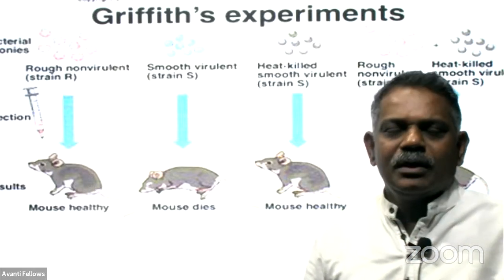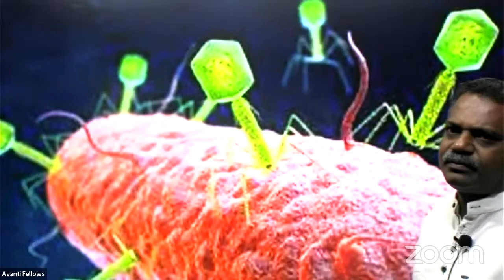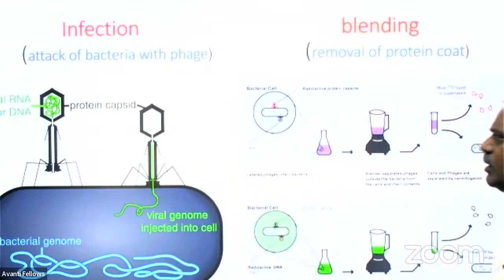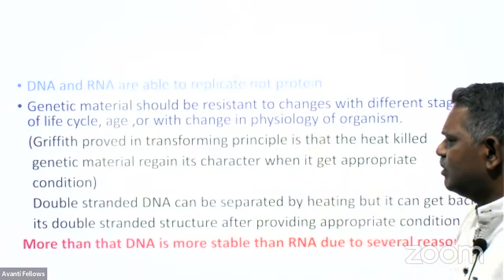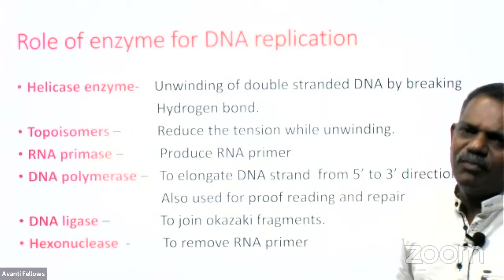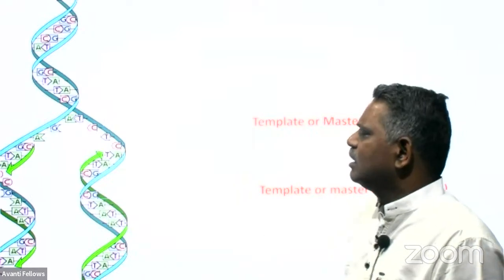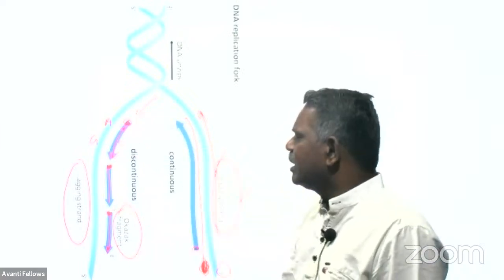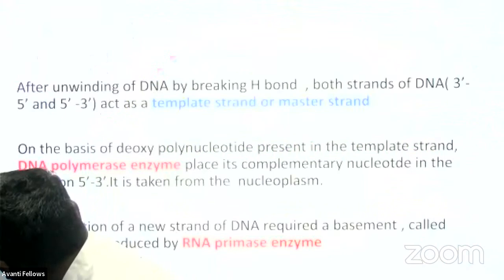NVS_RO_HYDERABAD_ BIOLOGY-Lecture 8 - Class 12